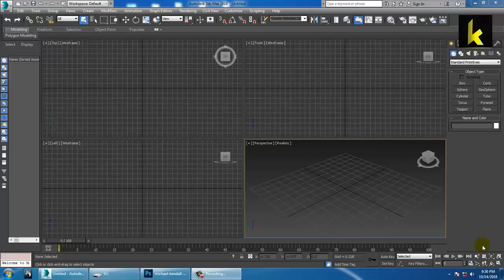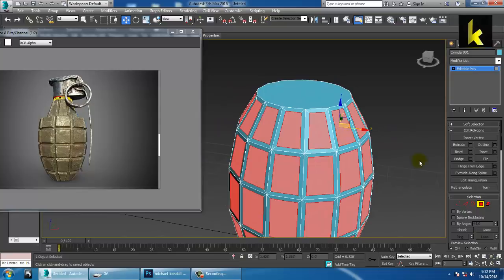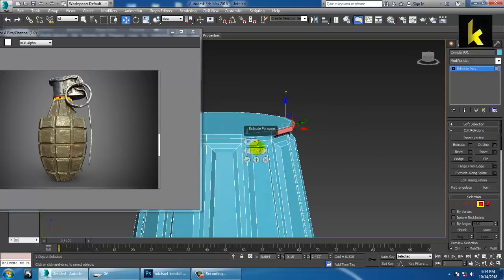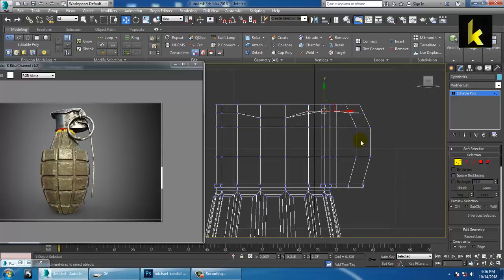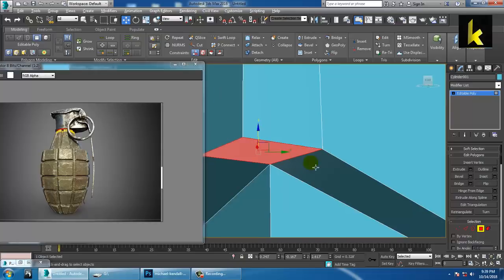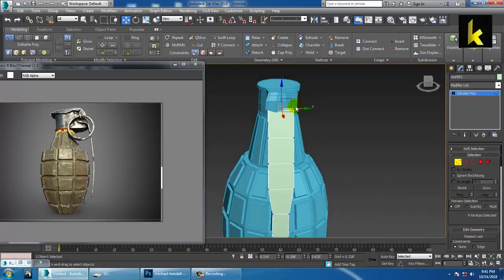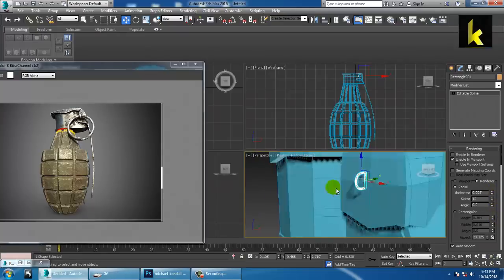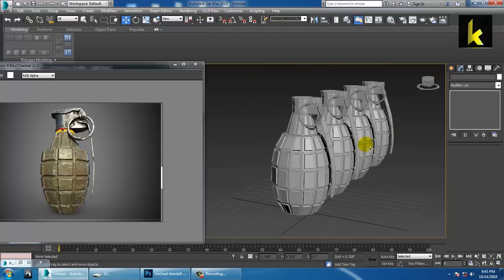Tutorial on Modeling a prop in 3dsmax.